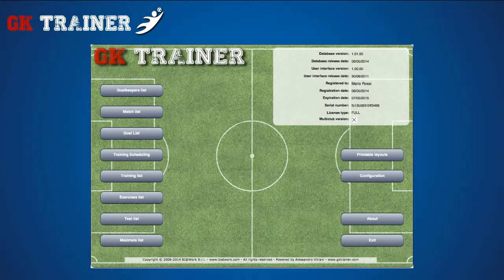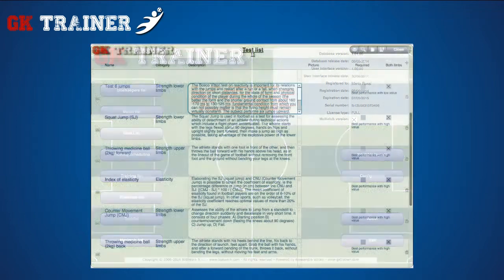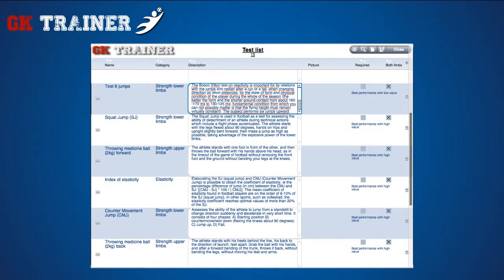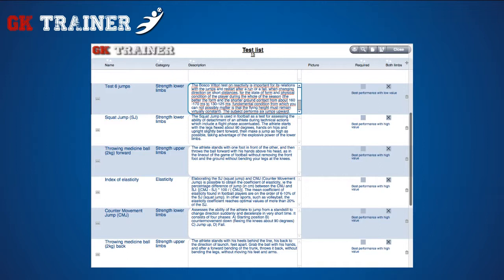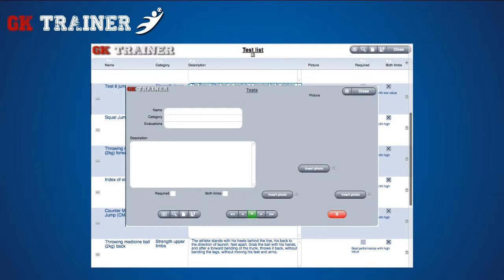EN06 GKTrainer - Tests Management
This section of the program contains a variety of tests in order to monitor the progress of the goalkeeper in a certain period of time. It is possible to insert and consult easily the each goalkeeper's anthropometric measurements and values regarding the tests for single or both limbs. The type and category of the test is specified, followed by its evaluation and a detailed description of the performance and the possibility to insert photos and drawings.